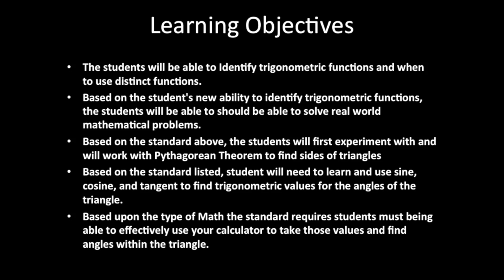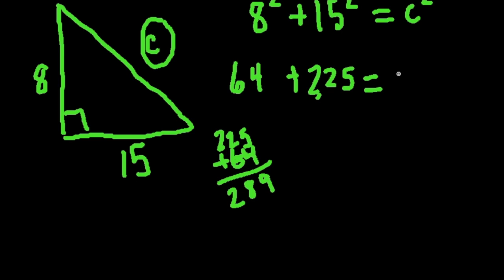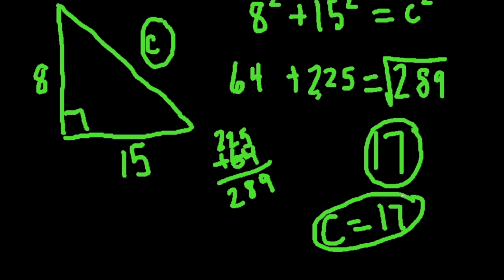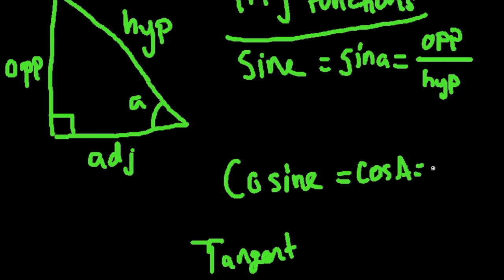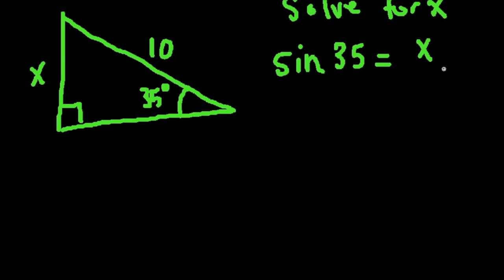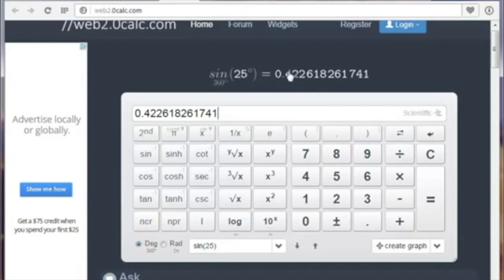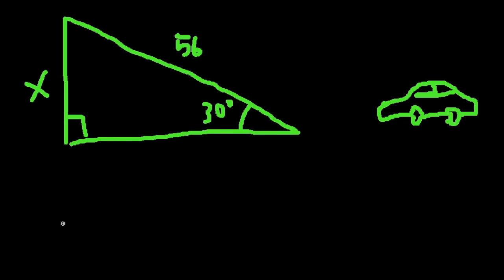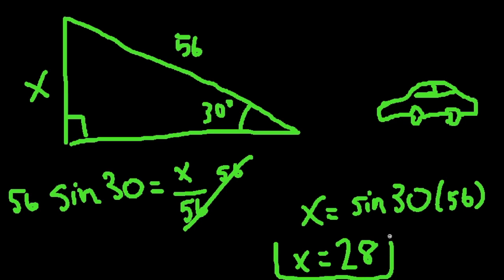Trigonometric functions Instructional Video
This video is about My Instructional video